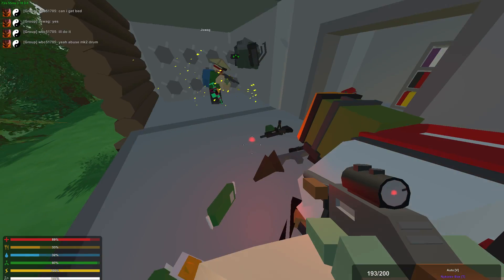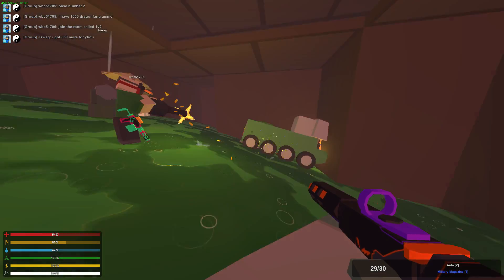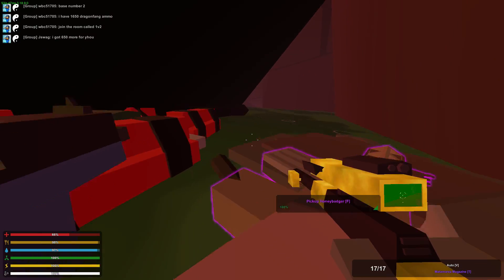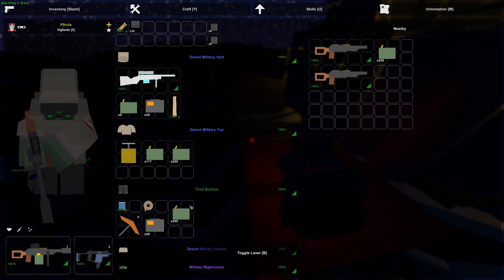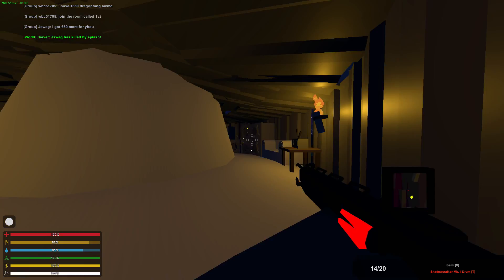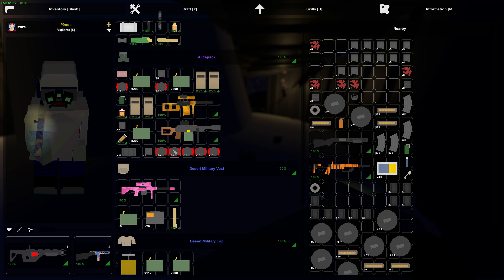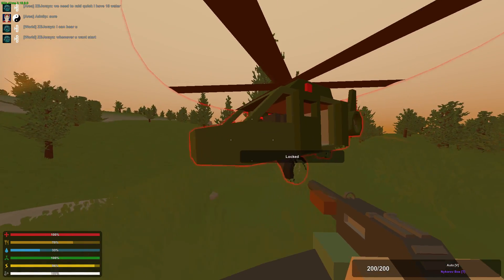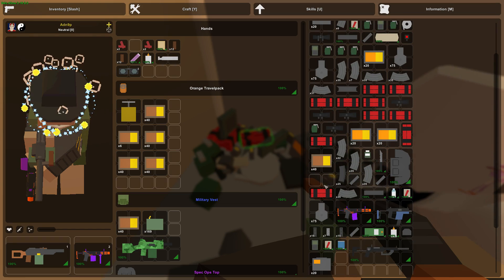RAIDING WITH MK2 ON VANILLA?! ABUSIVE ADMINS! | Unturned Vanilla Base Raid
Here we got some more abusive admin work. I really hope you'll enjoy this video!

Get your own Unturned server!

Get your very own server today!
DDoS Protection | Worldwide Locations | Personal Support

The Base in the thumbnail is recreated on a singleplayer map, since it was night and I wanted to use a day-time thumbnail!

MK2 SEATTLE TOWER VANILLA BASE RAID! ABUSIVE ADMINS | Unturned Vanilla Base Raid